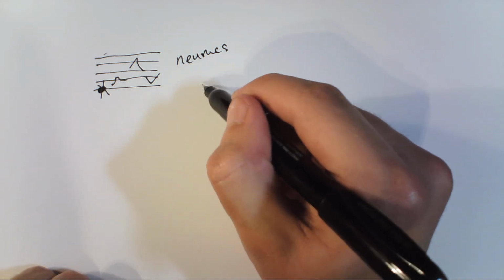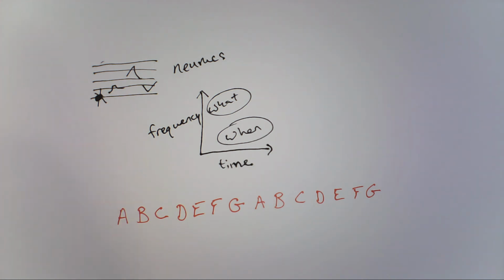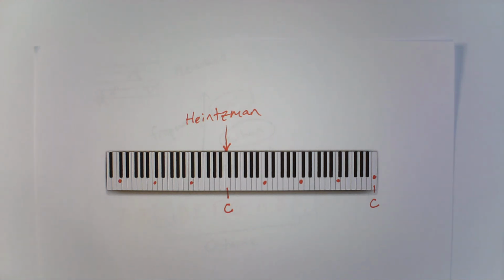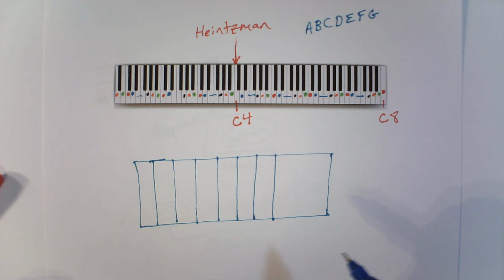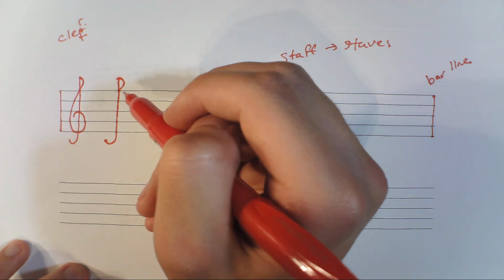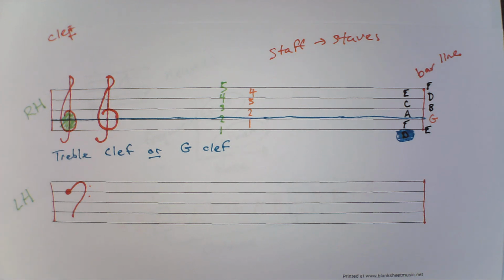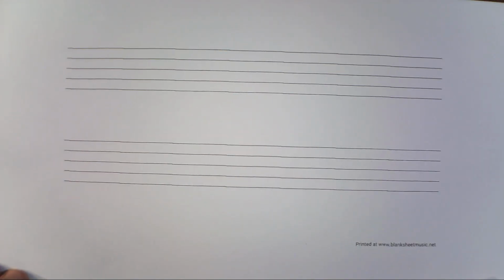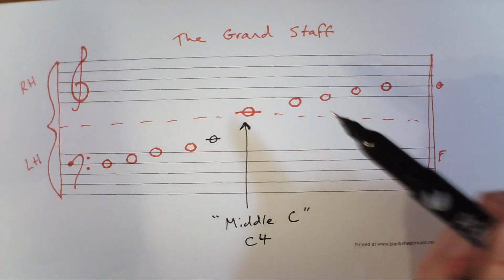LEC 2: The Staff, Clefs and Pitch Notation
In depth discussion of pitch, the musical alphabet, piano keyboard layout, clefs, staves, the grand staff and pitch notation.